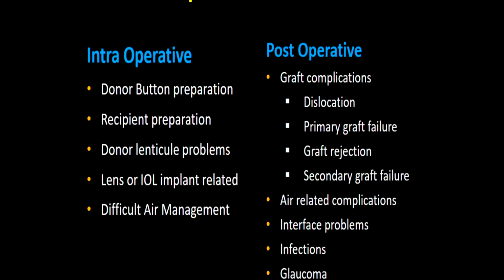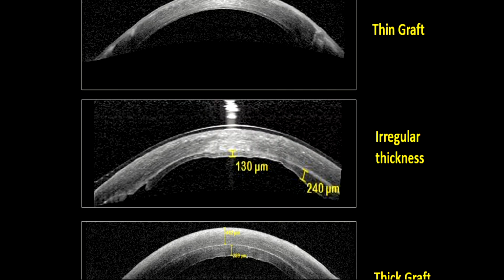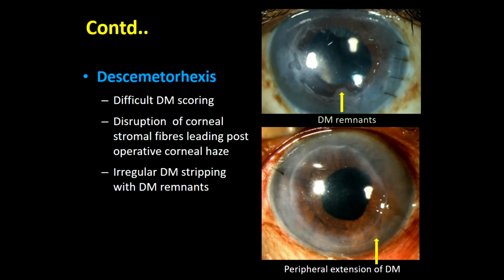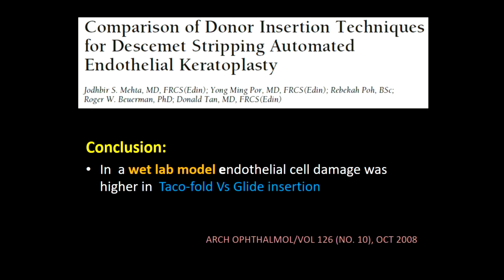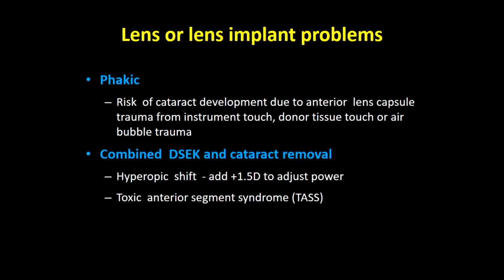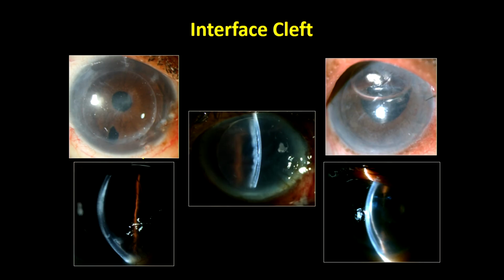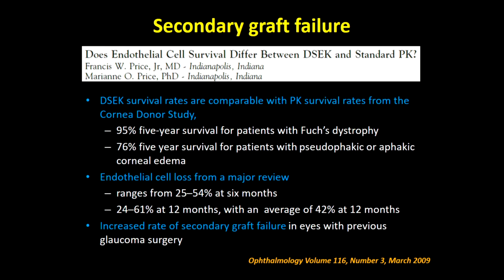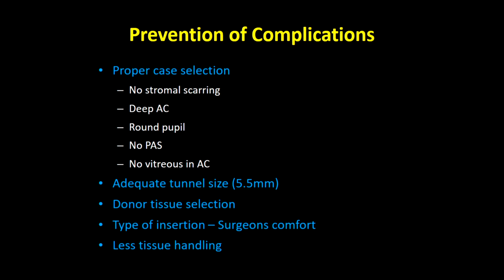IC22 Prof Mano Ranjan Das